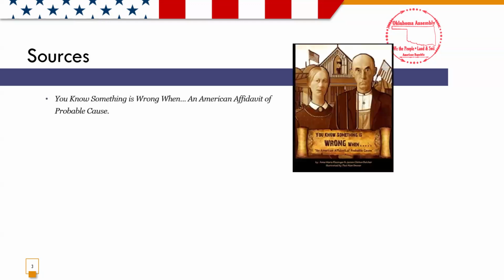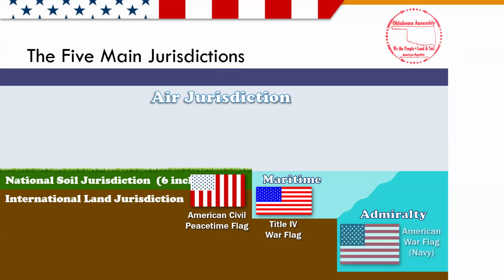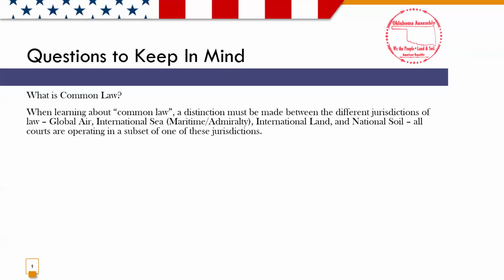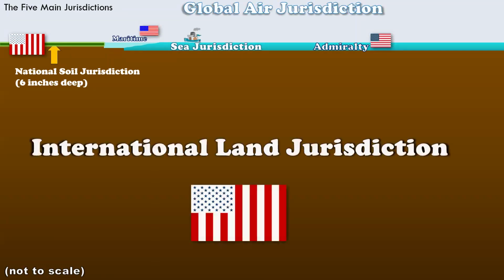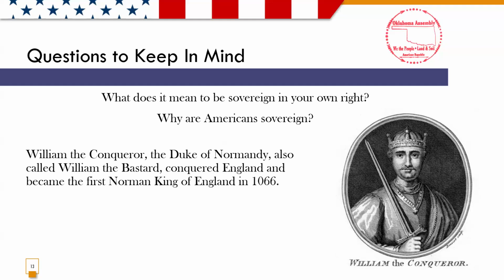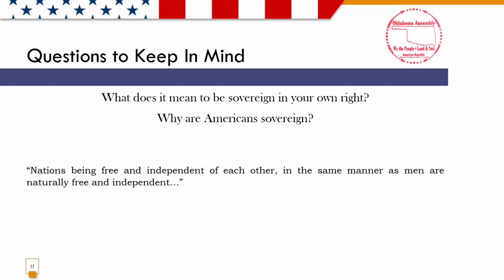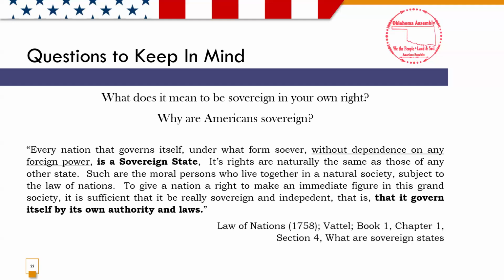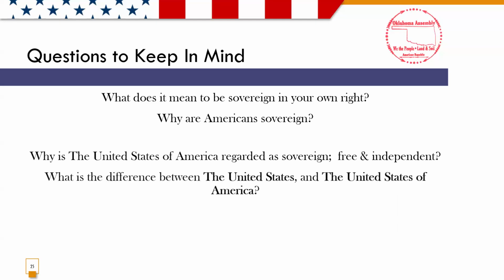Part 1a: Important Questions on Sovereignty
This is the first part of three parts, for a more comprehensive presentation on the unincorporated American government.

Part 1a begins with the historical connection between William the Conqueror and American sovereignty, followed by an introduction to the Land, Air and Sea jurisdictions, and references several helpful quotes from the book Law of Nations.

Part 1b is a high level structural overview for how the Unincorporated American Government was operated from 1776 to 1861, and includes an introduction to the three instrumentalities of America; the Union of States, the Federation of States and the Confederation of States.

Part 2 covers several major (but not all) elements of what went wrong in the American government from 1861 to present; including the impersonation of that government by two foreign incorporated government subcontractors, the impersonation of Americans via the abuse of estate trusts and unconscionably conferred political statuses, the fraudulent "bait & switch" of Federal Reserve debt notes for lawful money, and how Maritime and Admiralty courts have fraudulently replaced the American common law court of record.

Part 3 goes into detail about what we are doing about it.  Succinctly, Americans are correcting their political status to American State National and State Citizen, and reconstructing the fifty unincorporated American State Assemblies, and holding our federal subcontractors to deliver on the services stipulated in their contracts (constitutions).